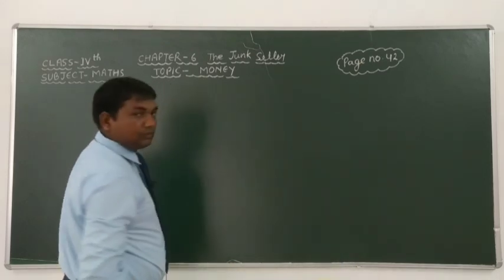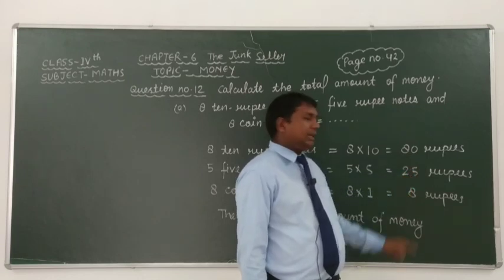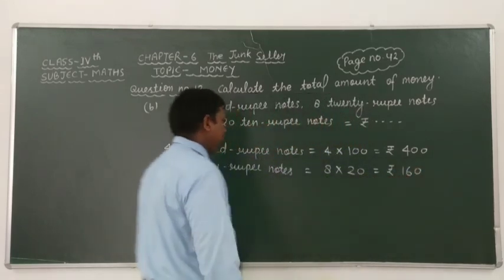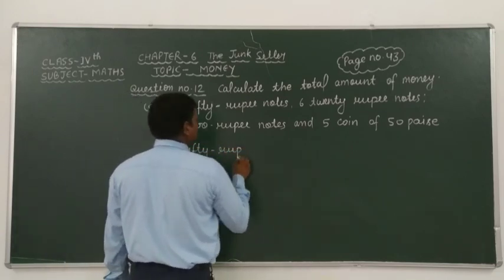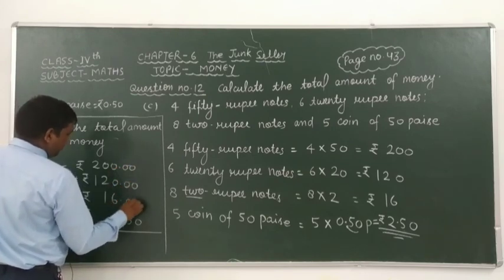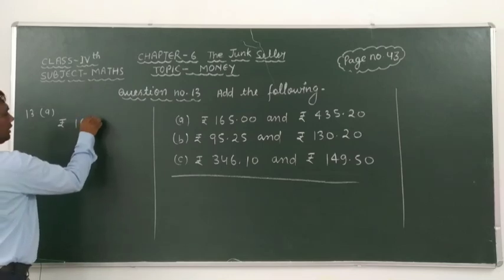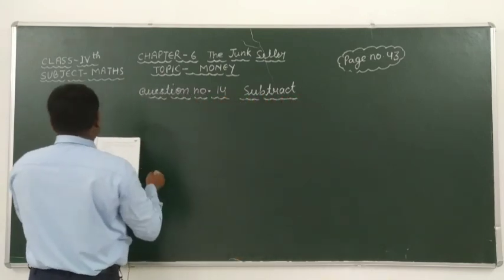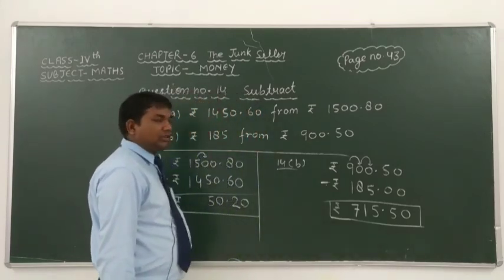Class -4th /Chapter -6 /question no. 12,13 and 14